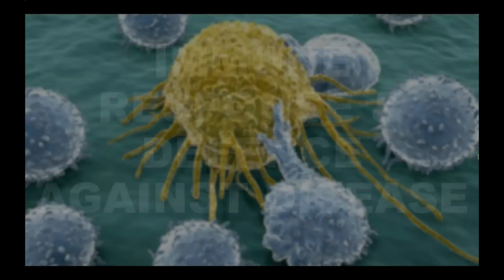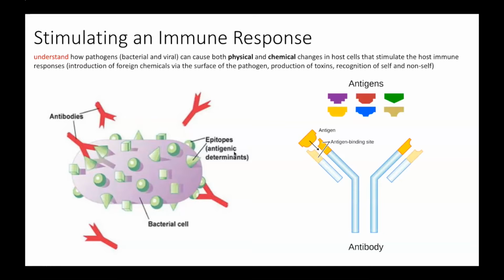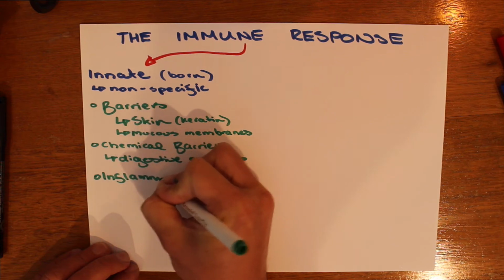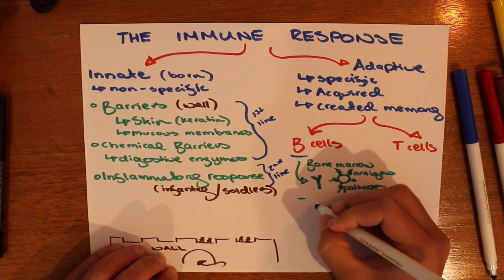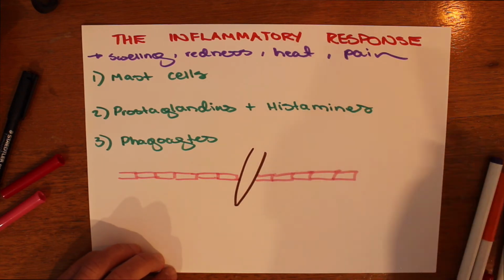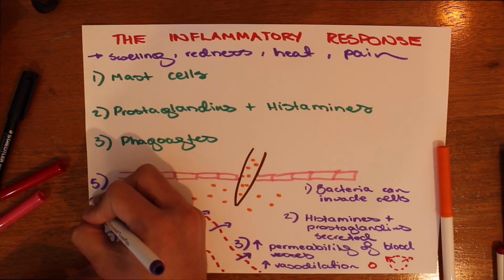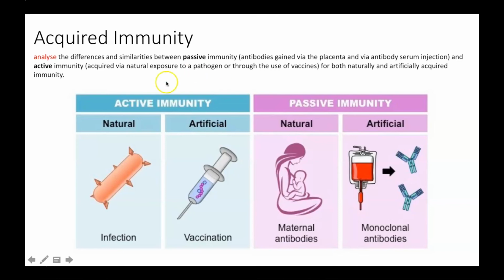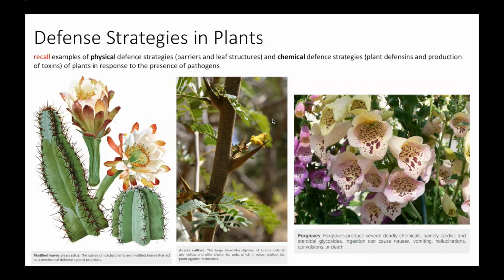Defence Against Disease